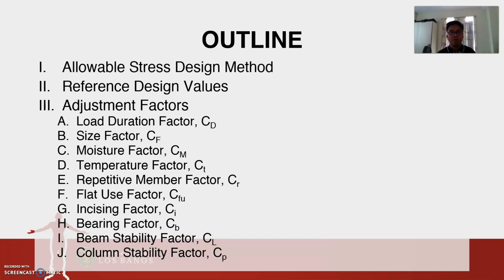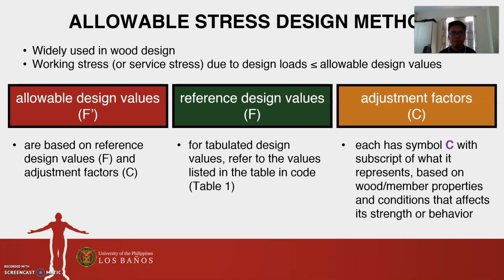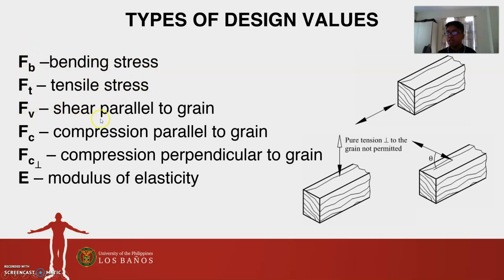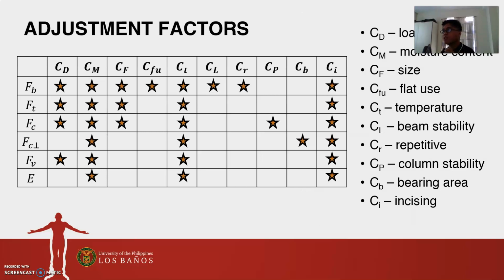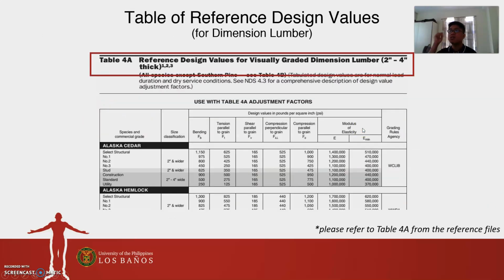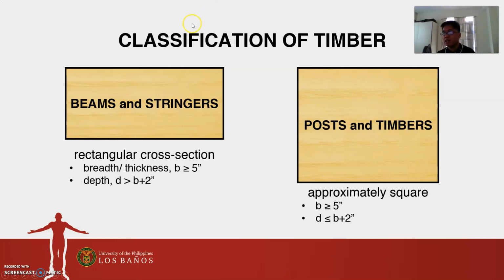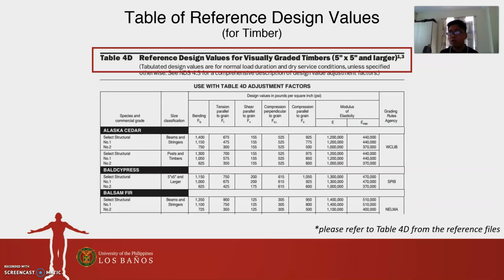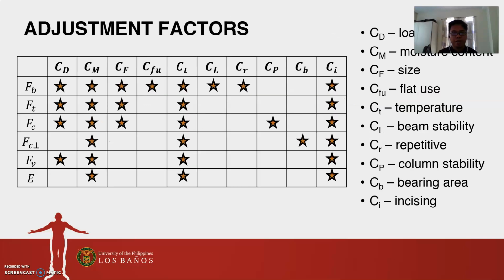CE 133 4. Adjustment of Stresses: Introduction